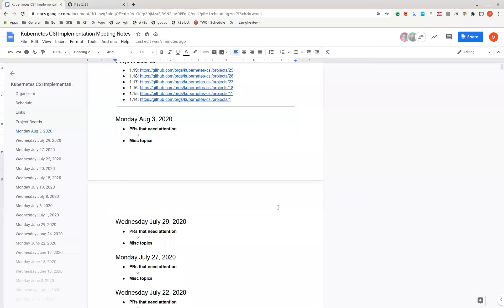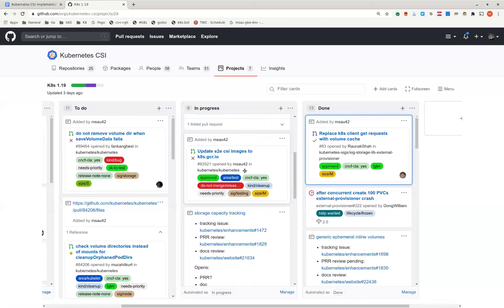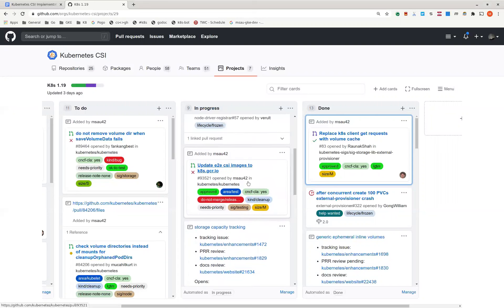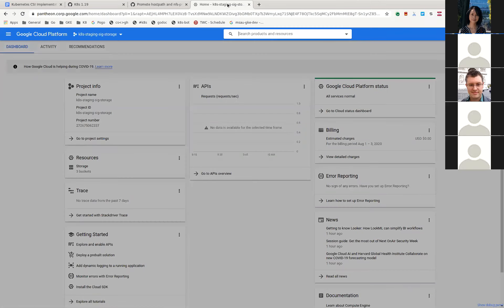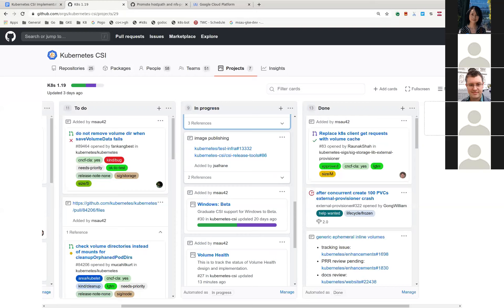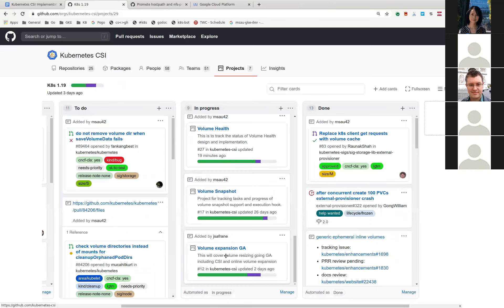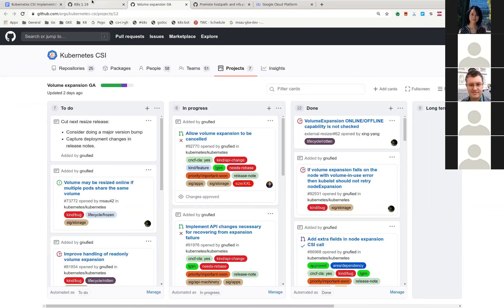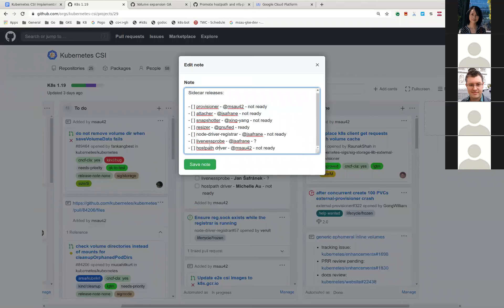Kubernetes SIG Storage - CSI Implementation Workgroup 20200803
Meeting of Kubernetes Storage Special-Interest-Group (SIG) Workgroup for Container-Storage-Interface (CSI) Implementation - 03 August 2020

Meeting Notes/Agenda: -

Moderator: Michelle Au (Google)